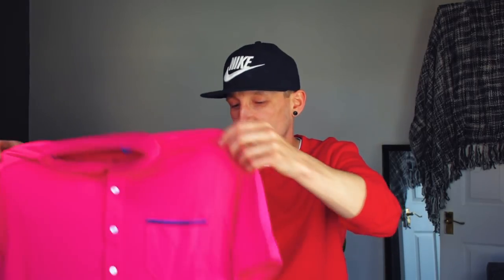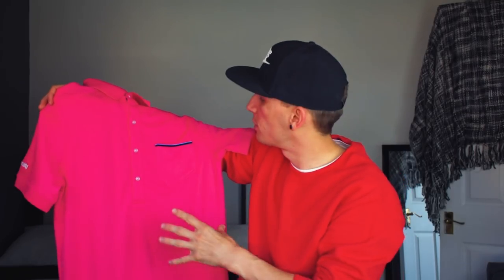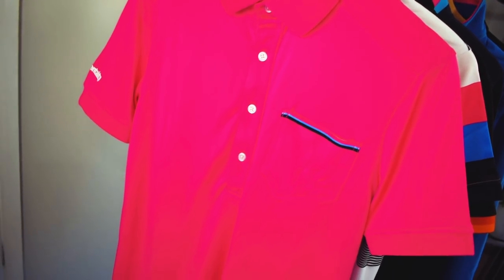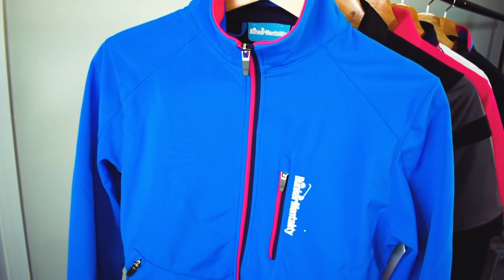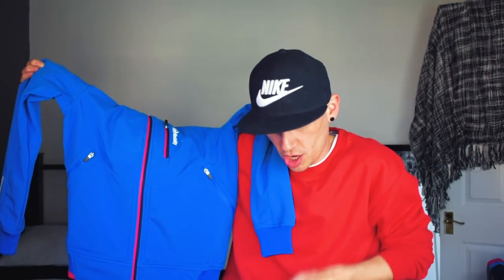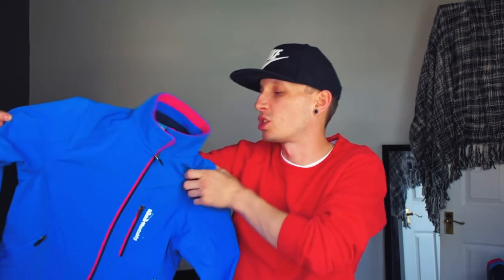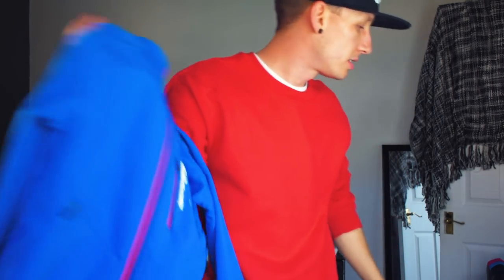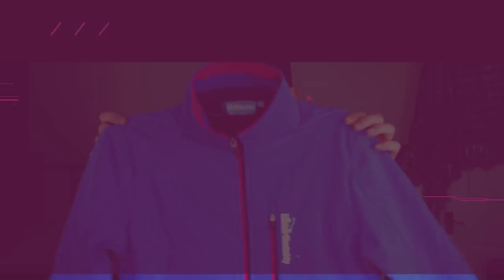Thursday Threads | Episode 6 | Bunker Mentality + Oscar Jacobson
In this weeks episode we take a look at two big guys in the style category. British brand Bunker Mentality and the Swedish Oscar Jacobson.